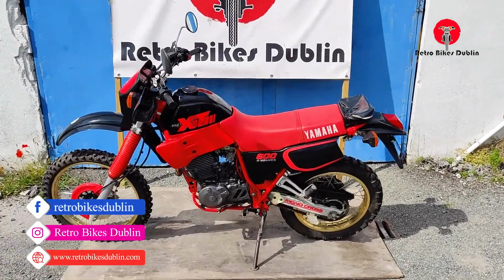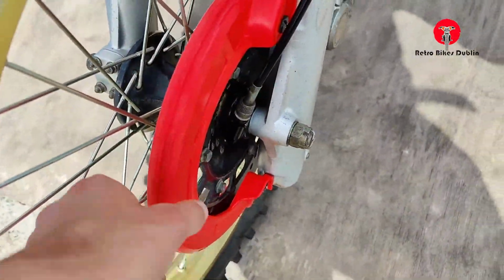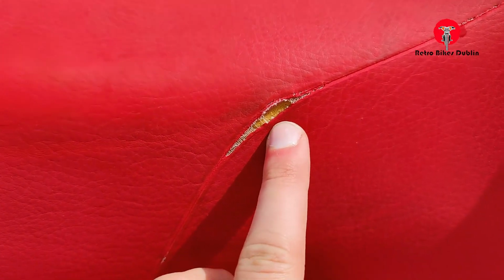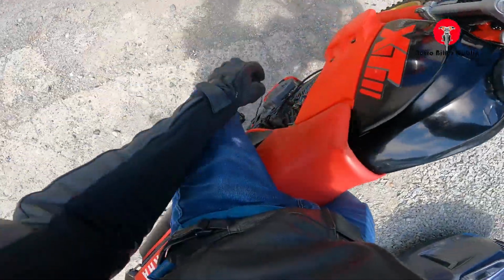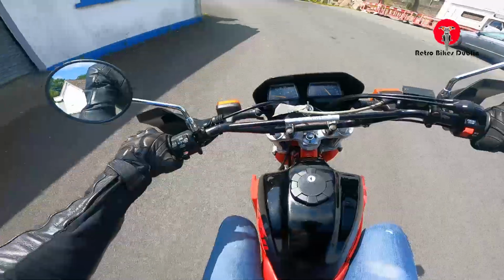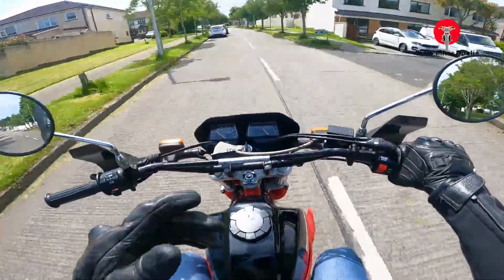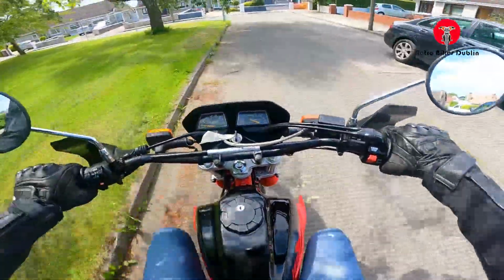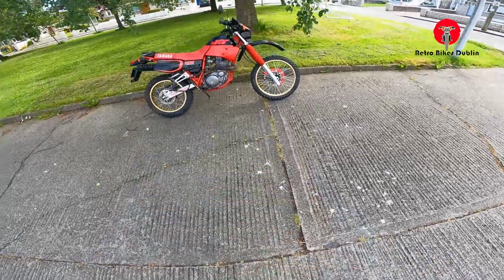Yamaha XT600 - 1997 Yamaha xt600 review - short ride Yamaha xt600e - Yamaha xt 600 to speed- Review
This is a bike I only really appreciated when I saw it in the flesh, the bike is super honest to itself, very original and in very nice condition for the age and type of bike that this is. Also it having pretty low millage the new owner should be very happy with him/herself!

Its for sale click here!

Yamaha XT600 - yamaha xt600 2kf first start since rebuild.

yamaha xt600e - review (2003). yamaha xt 600 topspeed | autobahn | hq sound.

alex hearn  antony loveless  bertie simmonds  kevin ash  and louise brady  give us a fantastic insight into the yamaha xt600e  looking at several elements that are important to consider before buying one- street cred  build quality  performance  comfort  and value.
mix from our weekend trip on yamaha xt 600 2kf | 2wj and honda xr 600..

scrambler route on a yamaha xt 600 and a honda xr 400.
compilation of yamaha xt 600 exhausts sound ..

yamaha xt600 best moments.